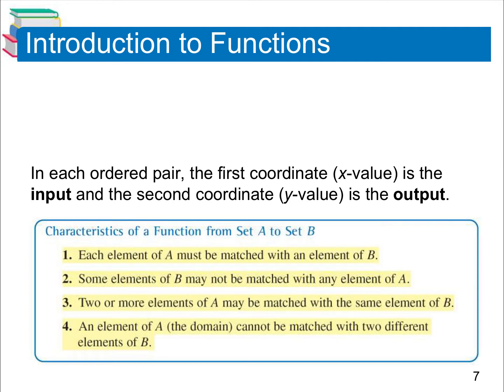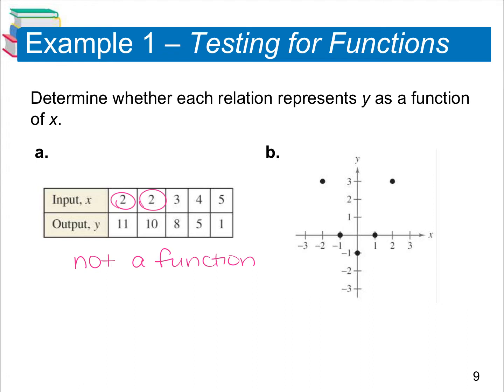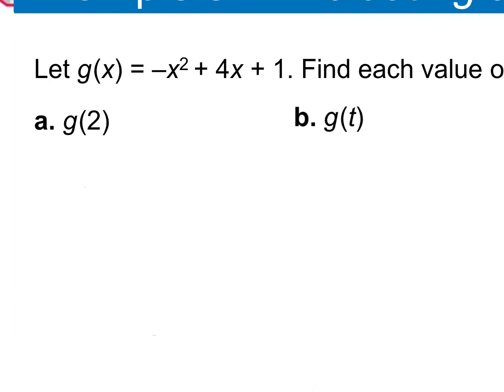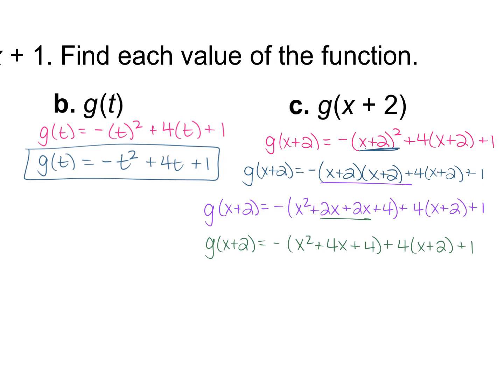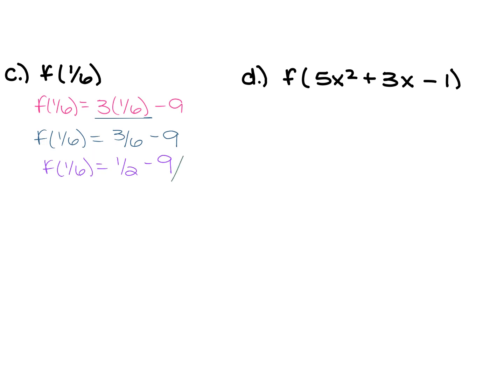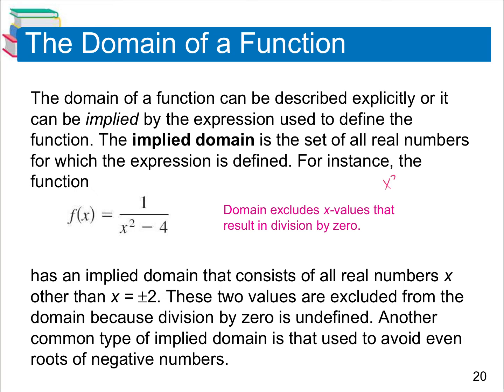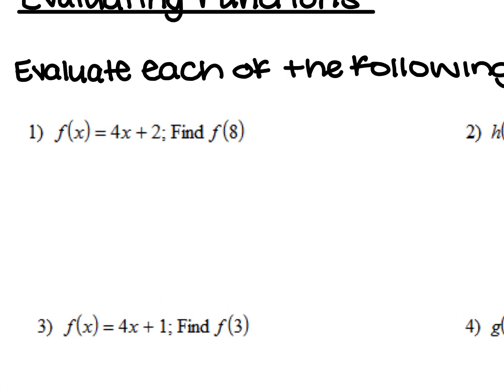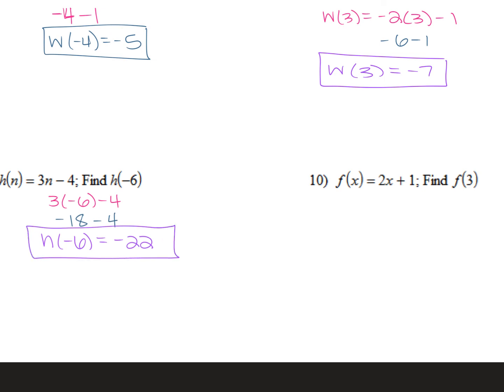1.3 Functions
MathTopics